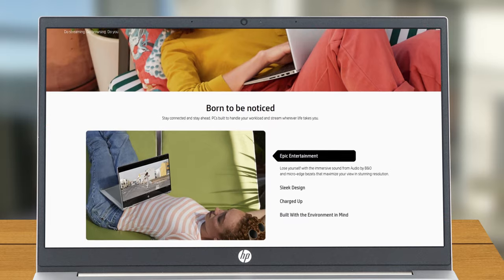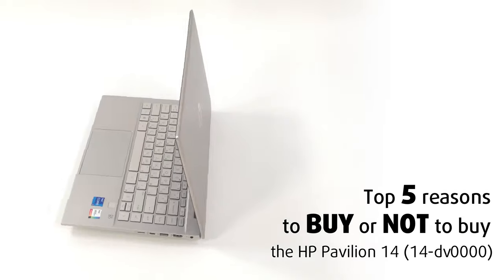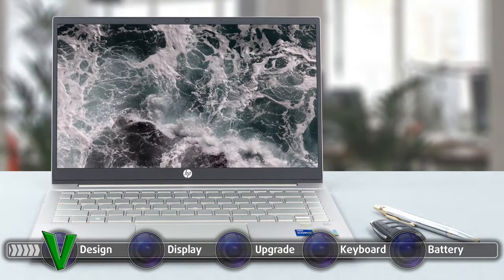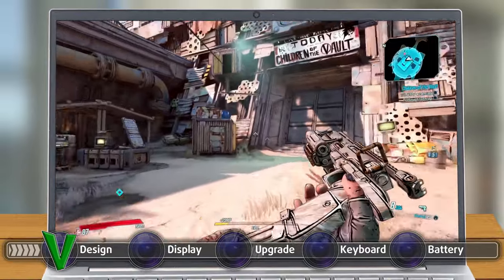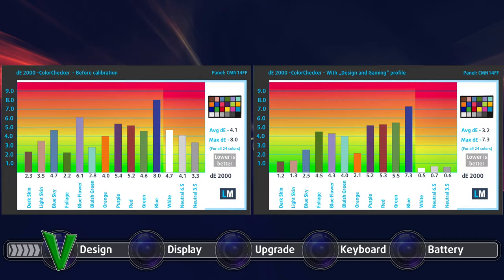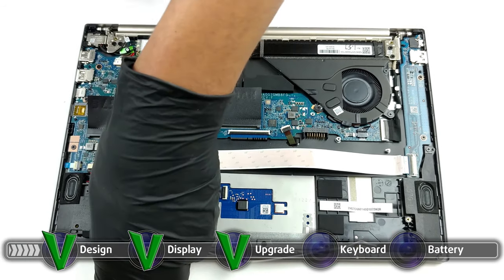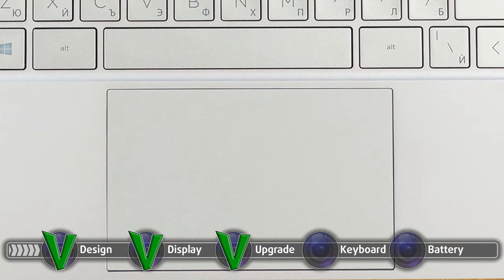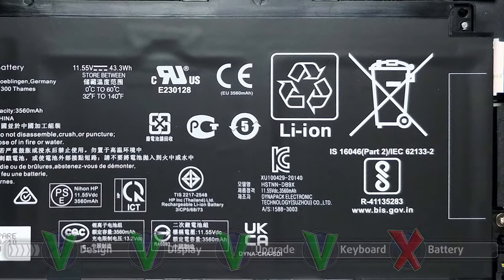✅ ❌ HP Pavilion 14 (14-dv0000) - Top 5 Reasons to BUY or NOT to buy it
✅  LaptopMedia.com

Top 5 Reasons to BUY or NOT to buy the HP Pavilion 14 (14-dv0000) ➡️  CONTENTS:
[0:00] Intro
[0:56] Design
[1:47] Display
[3:08] Upgradeability
[3:49] Input devices
[4:41] Battery life